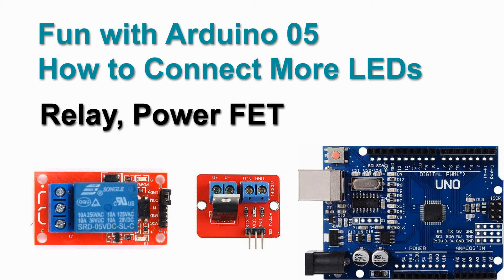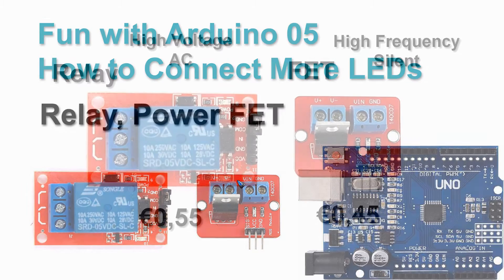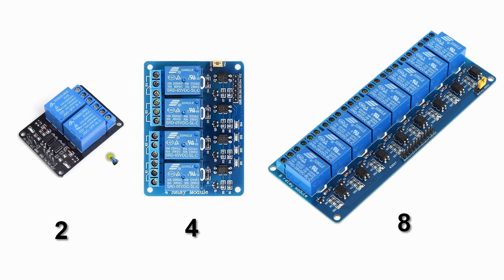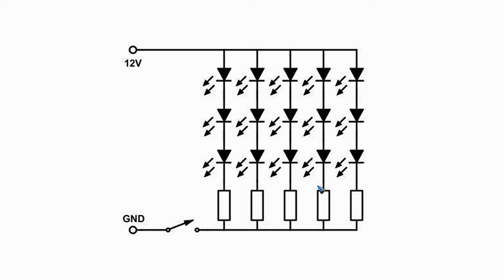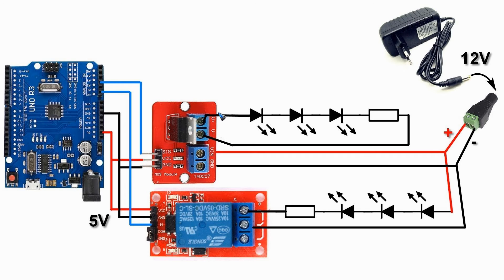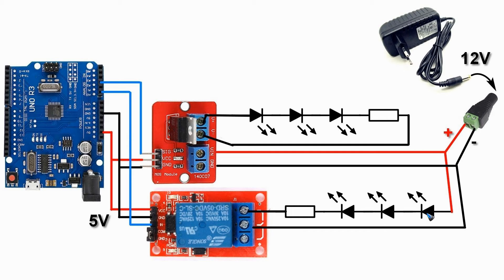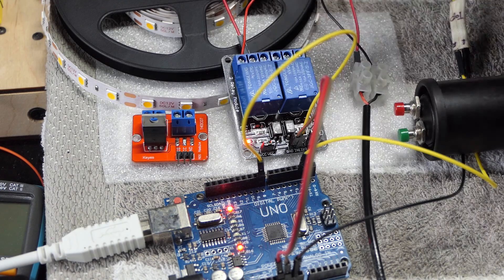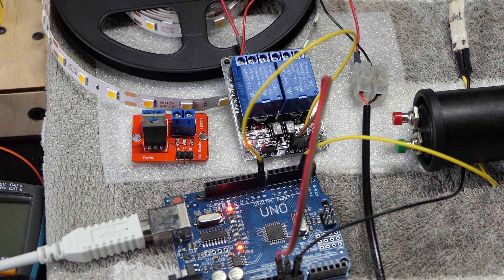Fun with Arduino 05 Connect More LEDs with Relay or FET